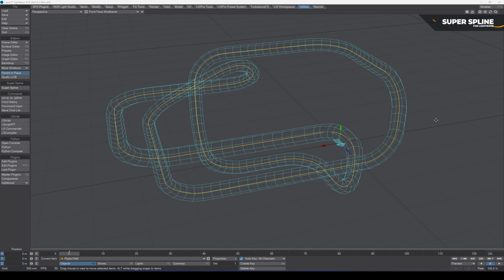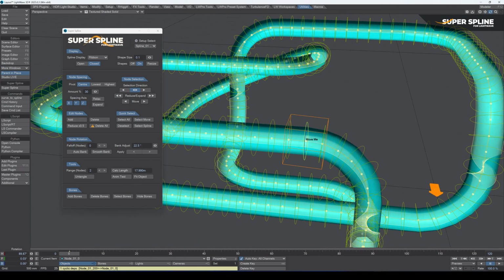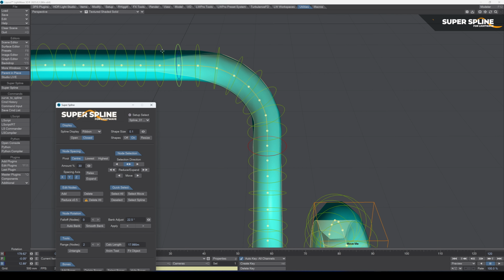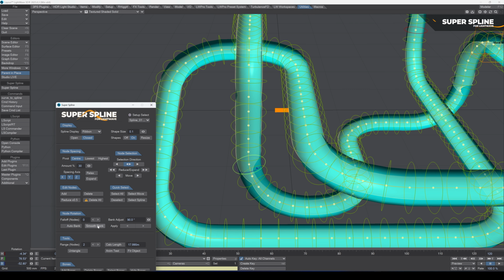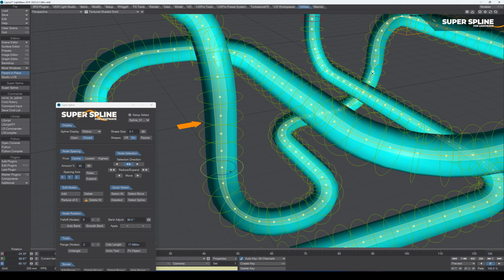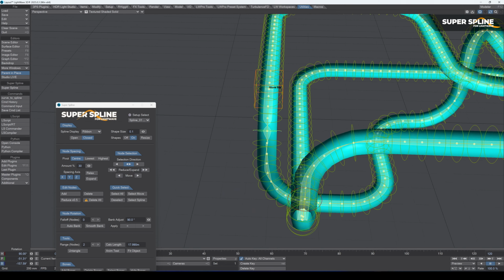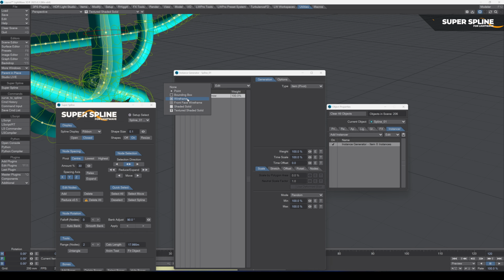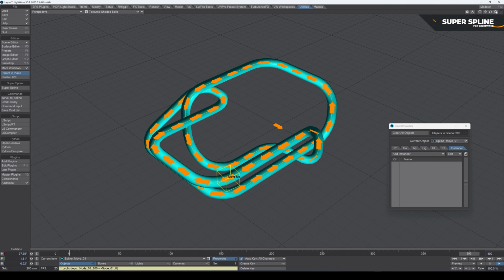Super Spline Tutorial 10 - Demo - Complex Pipe Systems with Animated Airflow Arrows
Demo showing how to use Super Spline for creating airflow animations for complex pipe systems.